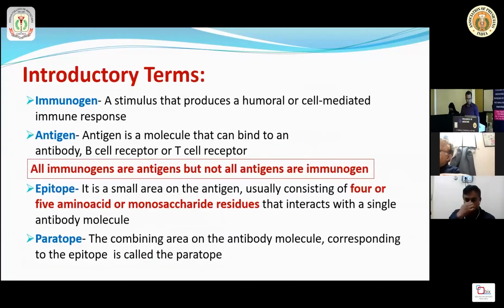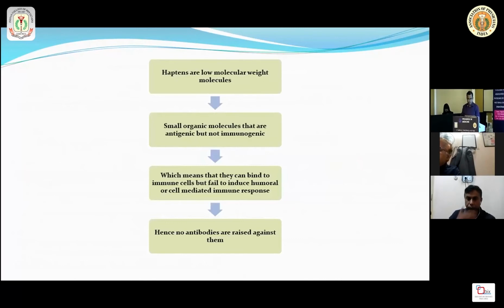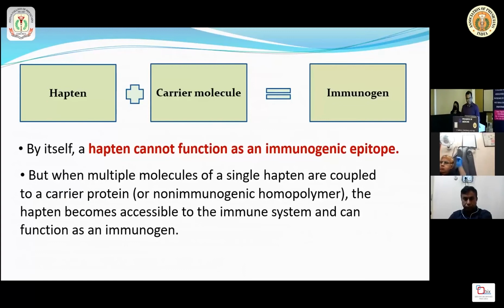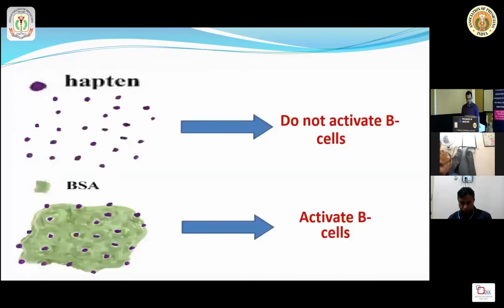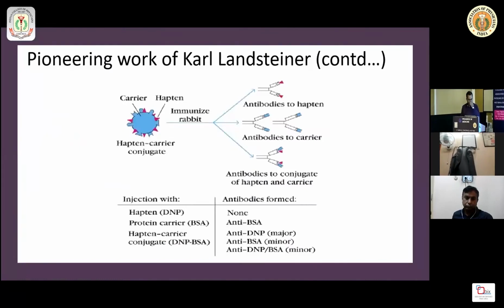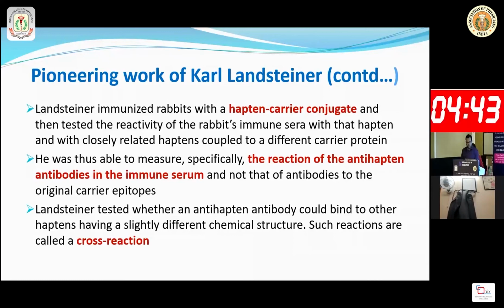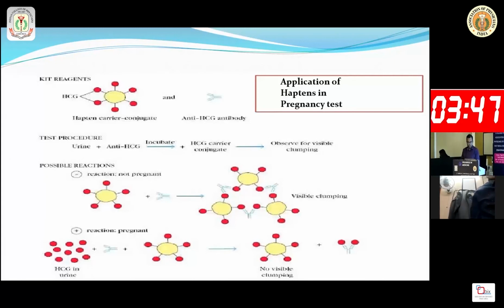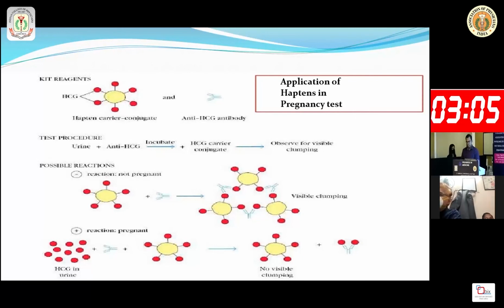Haptens - Type of Haptens, How do they work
Haptens are small molecules that elicit an immune response only when attached to a large carrier such as a protein; the carrier may be one that also does not elicit an immune response by itself.

Dr Aritra Kumar Ray